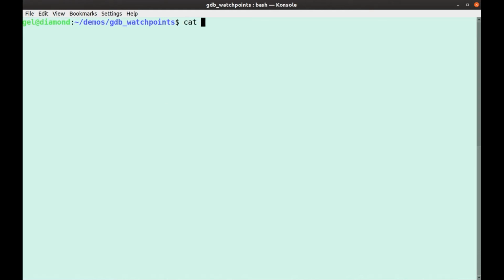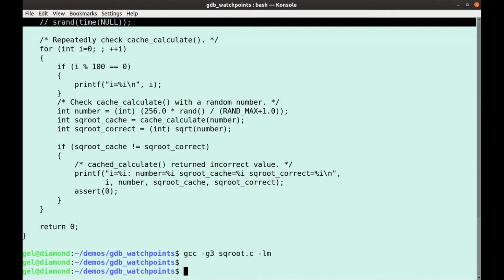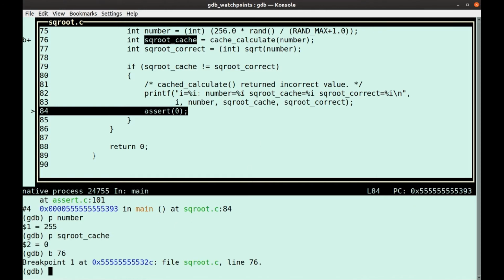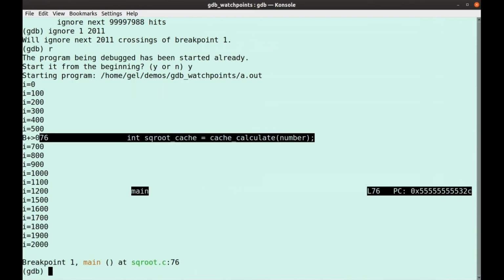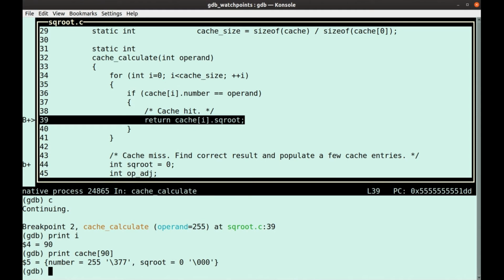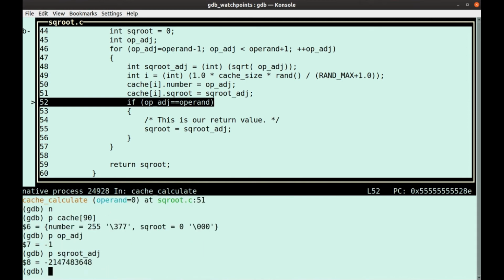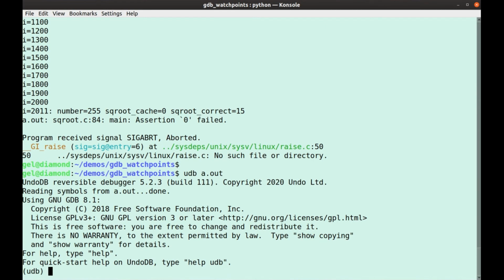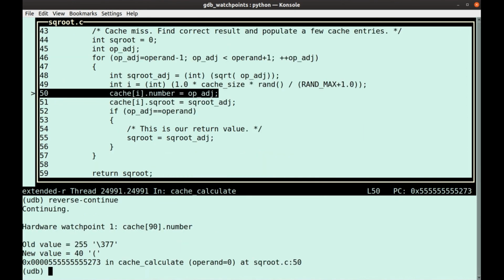Can't use a reverse debugger? Try these GDB commands | Undo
In this GDB tutorial, Greg Law explains how to perform reverse debugging of a deterministic program using regular (i.e. not the built-in reverse) GDB commands only. Watch it here.

**More information about Reverse Debugging (aka Time Travel Debugging)**

UDB is the best time travel debugger for reverse debugging Linux C/C++ applications.